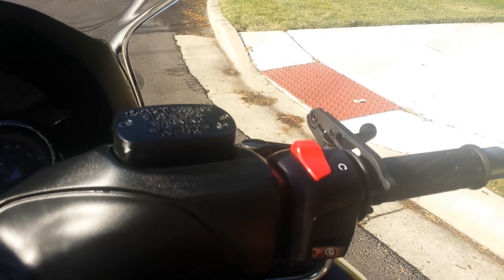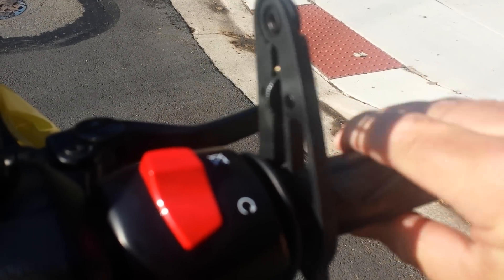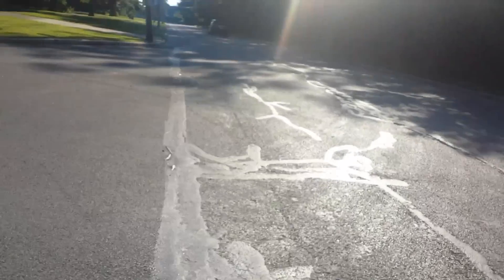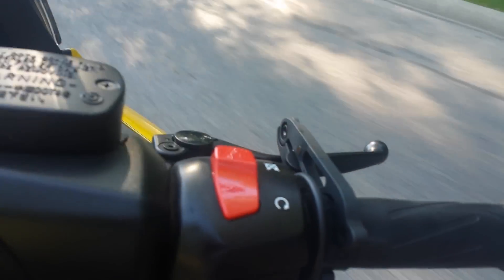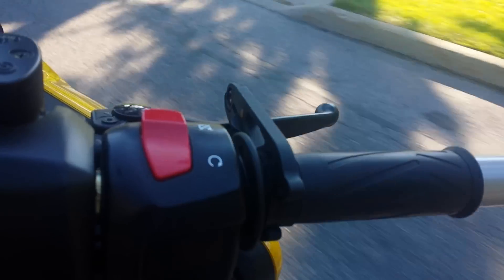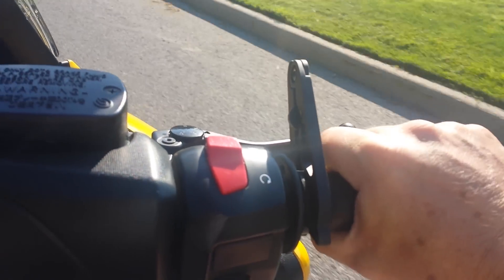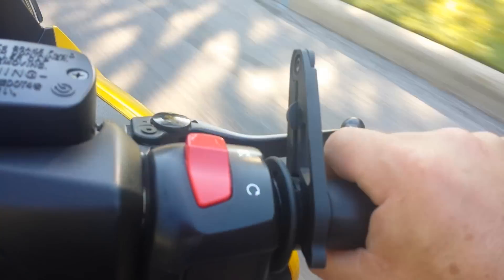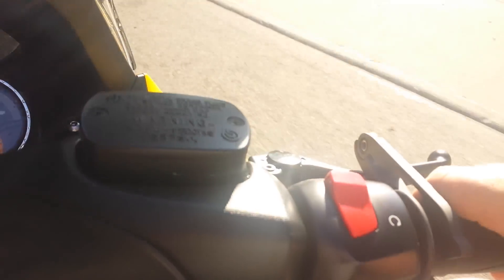Go cruise motorcycle cruise control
Best cruise ever